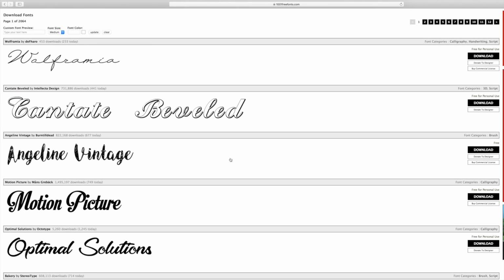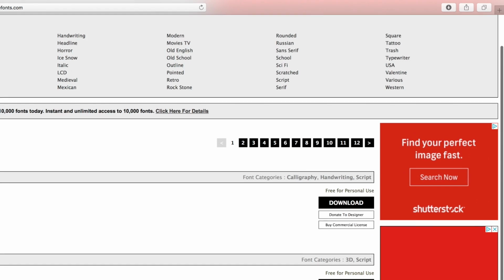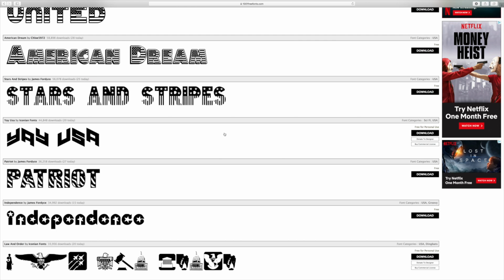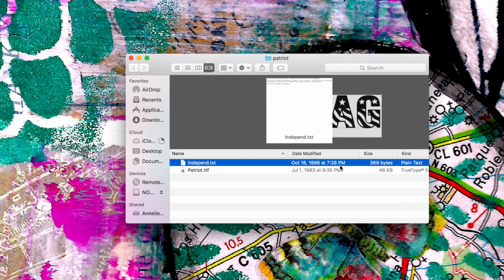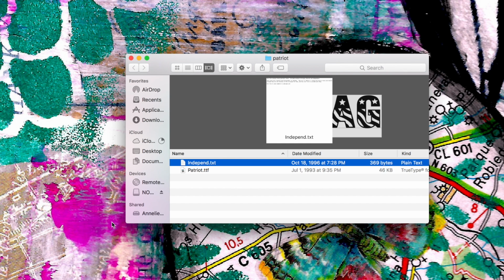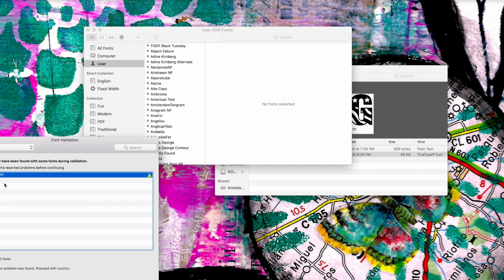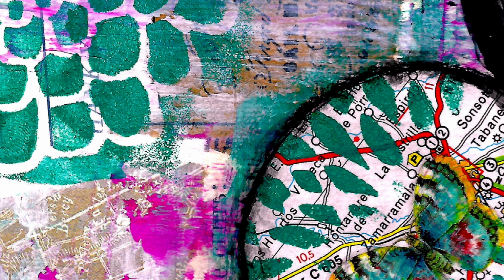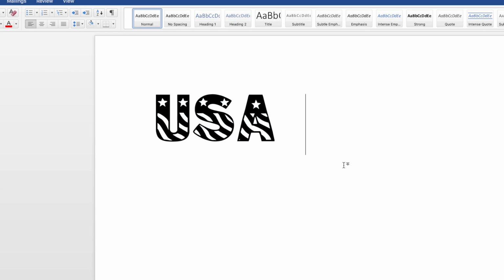My Creative Year 2018 Fonts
Welcome to my My CreativeYear 2018!  Welcome to my take on this week's prompt.

or by snail mail here:

U.S.A.

I really appreciate it when you stop by and watch the video from start to finish. It means a lot. I always make a point of replying to your comments. :)

You can find my Anneliese's Mixed Media Everything!

Please think about supporting your teachers and the free content.

This video contains proprietary information and content created only for my YouTube channel (unless I have given permission on another site!)

You may share on social media sites and I really appreciate that!

Please do not include in any paid websites or classes without my written consent or on any site that will make monetary gains from my videos.

You can also tip me here (it would be greatly appreciated

Some images and video intros are from Pixabay.com and graphicstock.com
Some video clips are from videoblocks.com